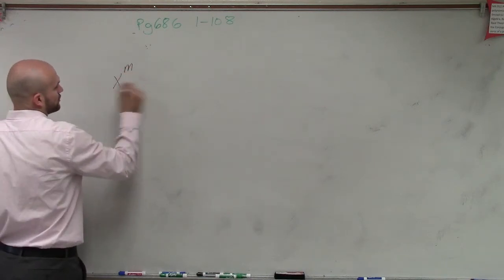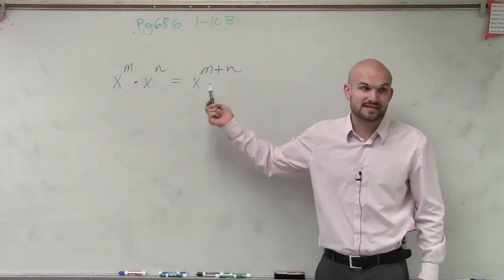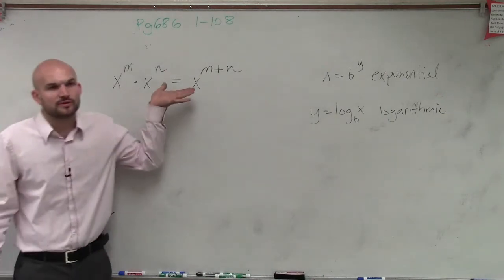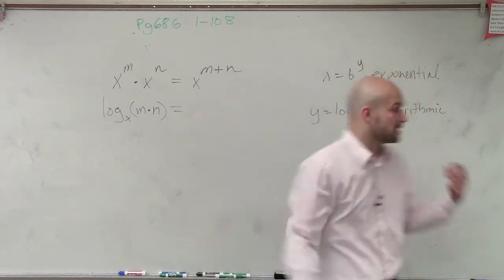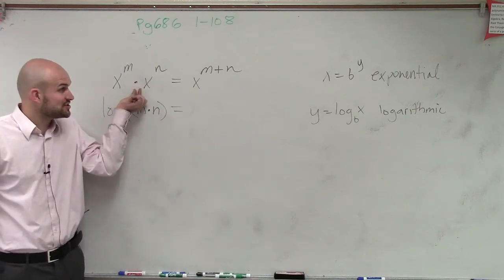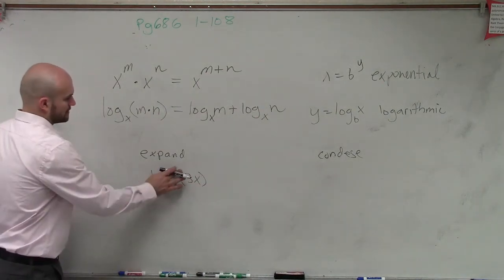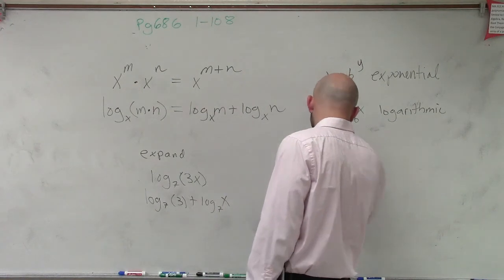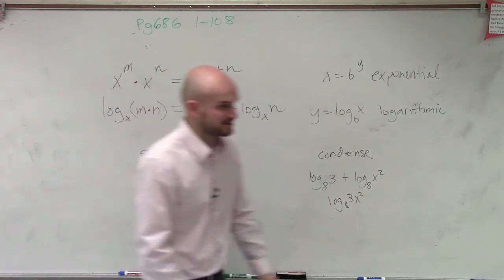Condensing and expanding using the product rule of exponents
👉 Learn how to condense/expand logarithmic expressions. A logarithmic expression is an expression having logarithms in it. To condense logarithmic expressions means to use the logarithm laws to reduce logarithm expressions from the expanded form to a condensed form and to expand logarithmic expressions means to use logarithm laws and properties to expand logarithm expressions from the condensed form to an expanded form. Knowledge of the logarithm laws/properties will be of importance in condensing/expanding logarithm expressions. Some of the logarithm properties includes: the power rule, the product rule, the quotient rule, etc.